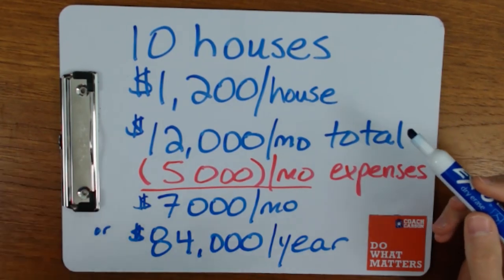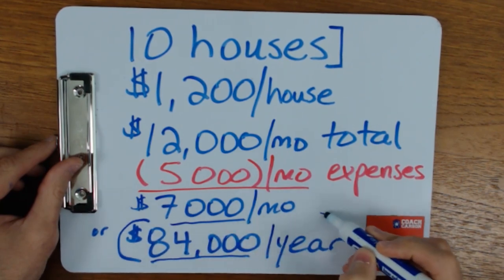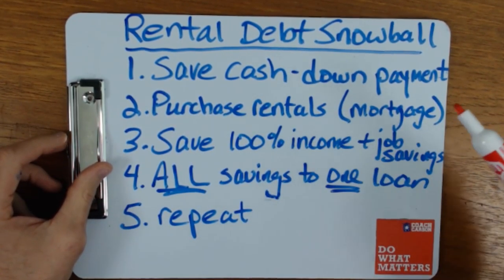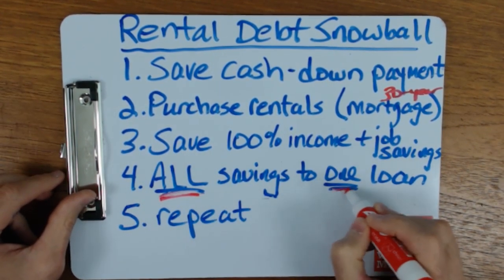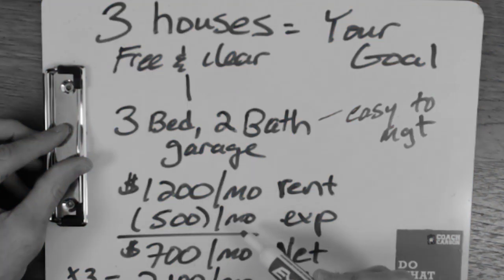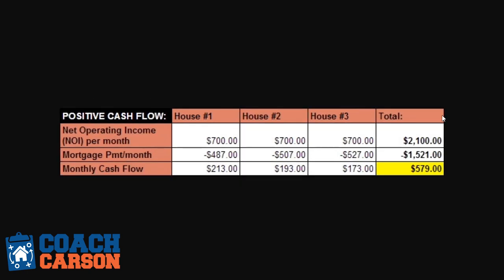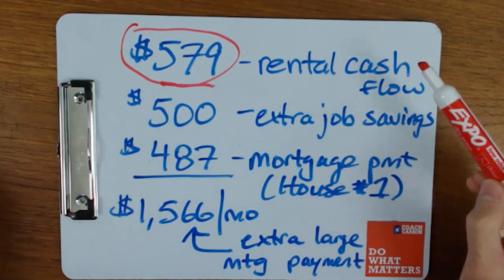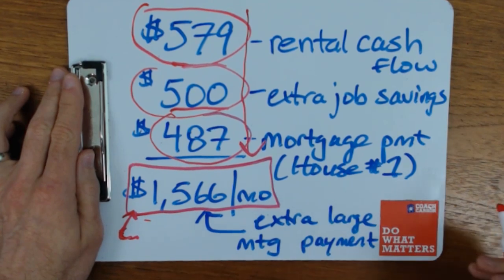How to Pay Off Your Rental Property Mortgage Early - The Rental Debt Snowball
🎙️ The Rental Debt Snowball is a strategy to help you pay off mortgage debt faster so that you can own receive a steady stream of passive income using rental properties. This episode outlines how the Rental Debt Snowball Plan works, including an example with 3 rental houses that get paid off in under 13 years & produce $25,000 of yearly income.

🔵 30 Days to a Better Rental Investor
🔵 Creative Financing for Real Estate Investors

📚 My Books:
📘 The Small & Mighty Real Estate Investor: